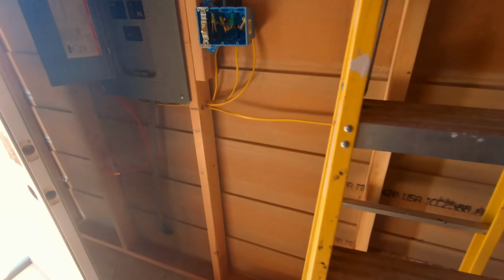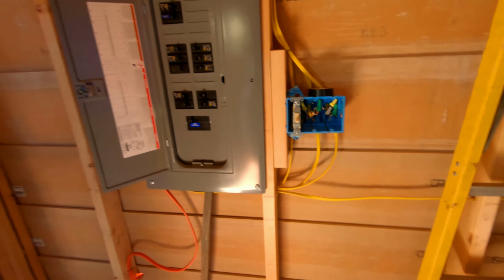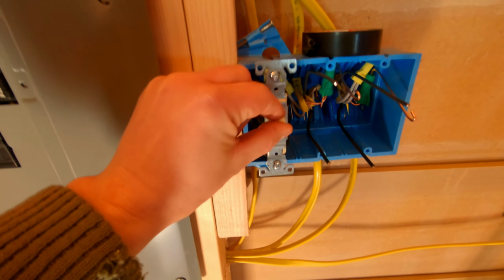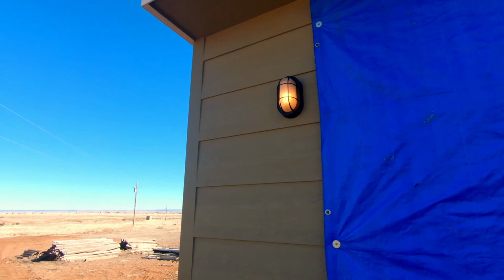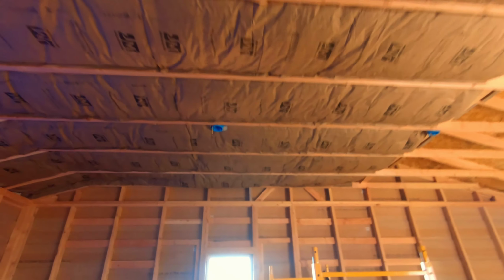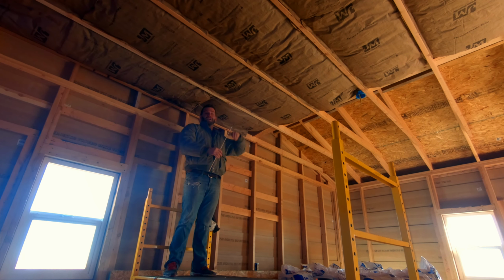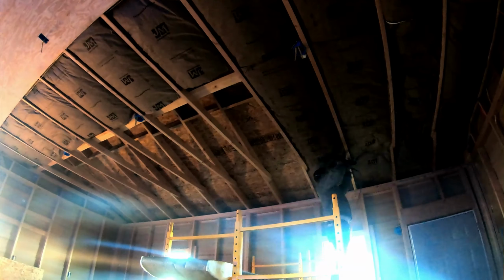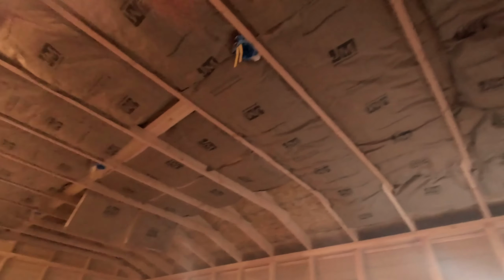Dream Garage Plywood Ceiling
Hello everyone!  It's been a while since the last update.  With COVID-19 messing with everything, the garage has taken a backseat for a little while.

Finally, though, here is the next step!  Today, we do some more insulation, start putting up the plywood ceiling, and tinker on some more electrical.

I can't emphasize enough how much this project has benefited from the scaffolding.  If you ever do large scale painting or construction, you simply must pick up a set of this modular scaffold!